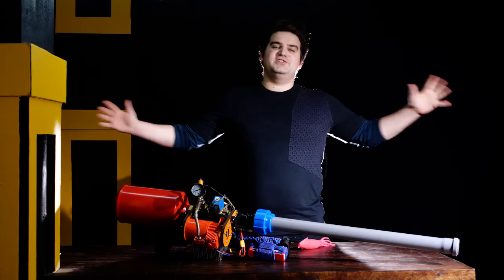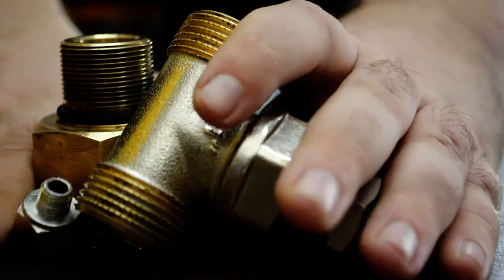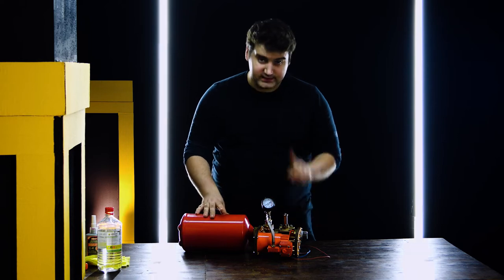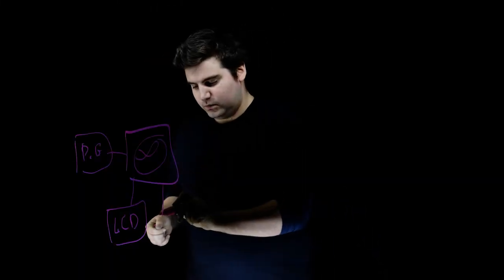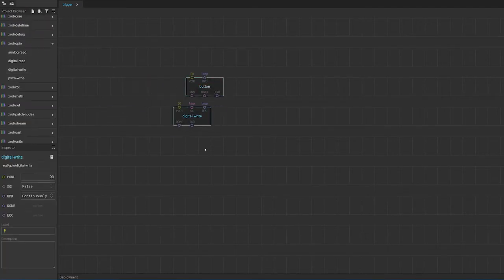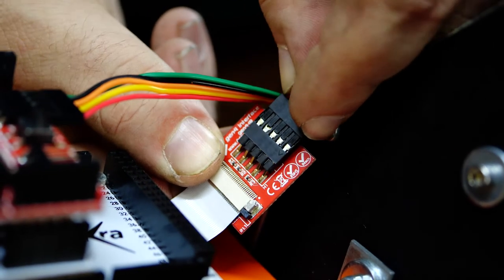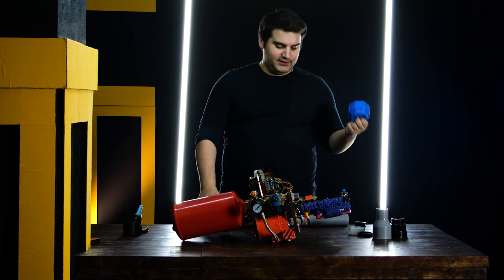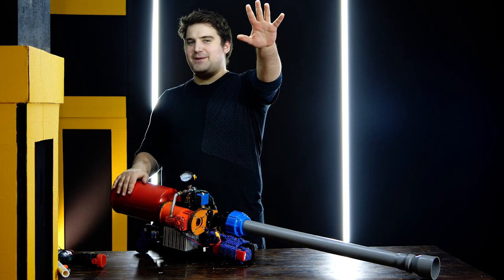Squid Launcher - Arduino based pneumatic cannon that shoots silicone squids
Today I assemble a pneumatic cannon and launch some silicone squids. I got a fire extinguisher cylinder/receiver and a car compressor. The compressor doesn’t have a manometer on it, so I add two - an analog aneroid barometer and an electronic sensor. I add a valve for blowing air off and a solenoid for shooting.

Plywood casing pieces were cut on a laser cutting plotter by my friends. I fix the pieces with M3 bolts. Now, to the fittings. I degrease the parts and put them together with pneumatic sealant. Red sealant fixes the parts firmly after it’s dried up.

I assemble the chassis with a release valve and analog manometer. The manometer will come in handy for calibrating electronics. Next goes properly sealed solenoid valve. I put the compressor onto the plywood casing and connect it to the high-pressure contour. Then I add the fire extinguisher cylinder by the manometer.

Let me check for air tightness - I turn on the compressor and raise the pressure in the cylinder up to 2 atmospheres. It holds it alright. I release the air, fill the cylinder up again, to 4 atmospheres this time. Ready to check the solenoid. A spark makes the valve open and releases all the air from the cylinder.

The pneumatic parts work like a charm. Time to get to the electronics. As the main controller board I choose Iskra Mega - the more pins the better. I choose  Troyka Relay for controlling the compressor and the valve. I fix them on a pad and connect to Iskra via Troika Shield. Add some buttons. One for raising air pressure and one for releasing it - that’s my trigger. All the indicators and pressure controls I put on the touchscreen.

I program it using XOD - it’s a visual coding interface for developing Arduino based devices. It uses nodes instead of code. Nodes are objects representing hardware, logical and arithmetical functions, text operations. Their connections determine their behavior. It’s visually clear and looks like block diagrams.

I start with the trigger. There’s a button and an electric relay. Look for a node Button. Node Digital wright controls the electric relay. Now I set the signal pins in the nodes and connect them. Upload it to the board and test. I press the button and the electrical circuit is complete. The trigger is done!

I use an analog pressure sensor in the launcher. Let’s assemble a Node group to work with it. I add a Node for initializing the LCD, put pressure sensor data on it - bar and psi separately and add a widget to set the maximum pressure in the cylinder.

I add a green and a red LEDs and set them up. If the compressor is off and the pressure inside the cylinder equals the set maximum, the green LED goes on. And I can pull/push the trigger. Either if the compressor is pumping air or the pressure inside the cylinder is low, then the red LED is not. It’s not ready to fire.

I attach all the electronic components to the plywood. I power it all with a Li-Pol battery. I wrap capron thread around it for comfort and protection. The battery provides 24 volts - just what I need for the solenoid and Iskra Mega. Though the compressor is meant for cars, so it is designed for 12 volts. I connect it via a reducing power converter.

Now I need a barrel. I choose 200 gauge. I take a drainpipe and connect it to the launcher.

Have you ever seen a flying squid?
Let me show you!

Still, wonder what Pneumatics is?

"Extreme Energy" by Anwar Amrv
"Funk Cool Groove" (Music Today 80) Composed & Produced by: Anwar Amr (https: youtu.be/FGzzBbYRjFY)

"Neon_light_02" by Glaneur de sons
“Beat 01” by bigfriendlyjiant
“Remix of 101127__CGEffex__Bug_Zapper_Long_moth_electrocution_Remix” by Timbre